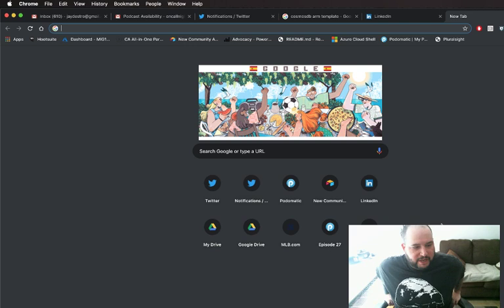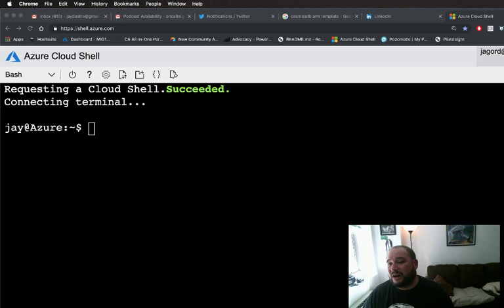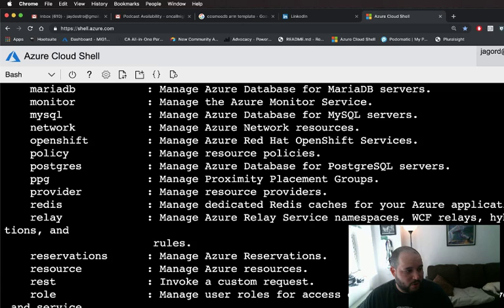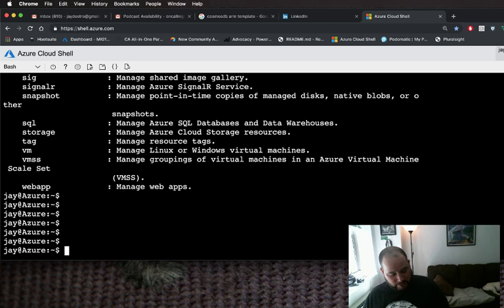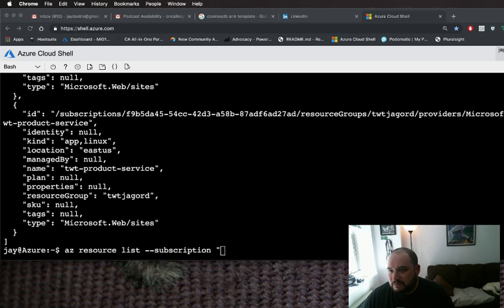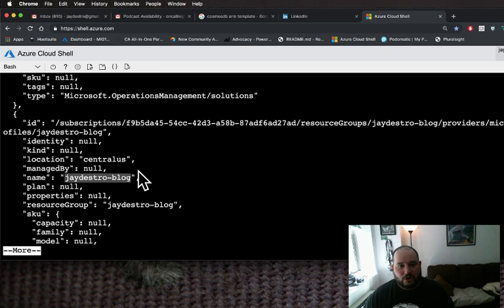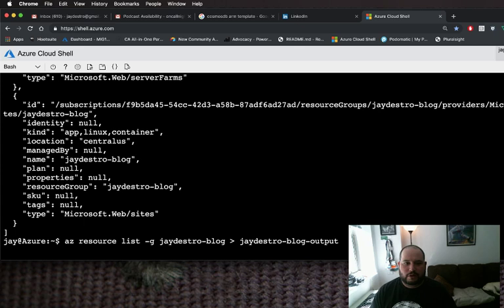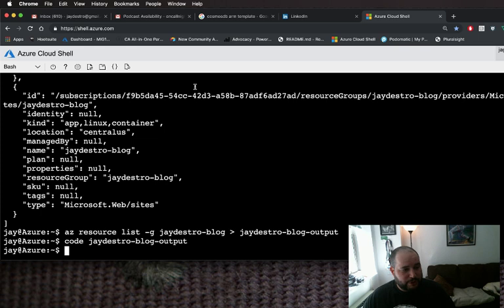Jay Gordon Live Stream